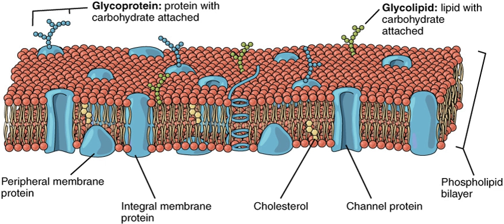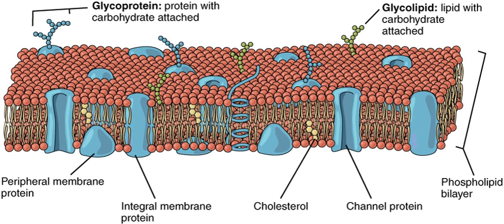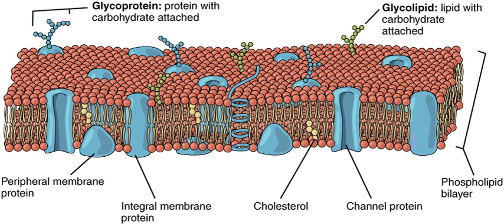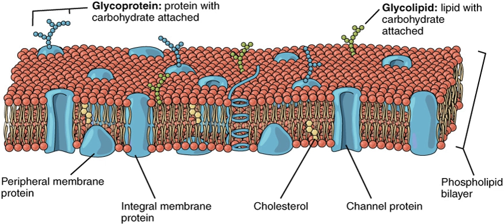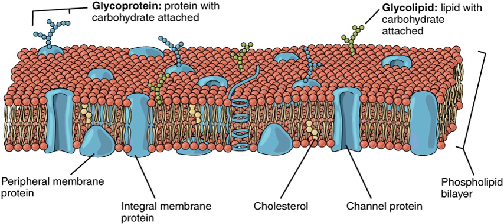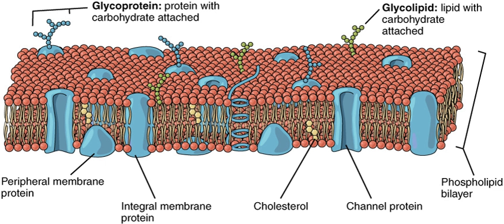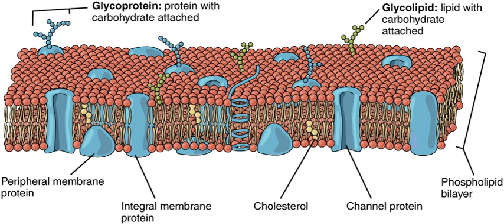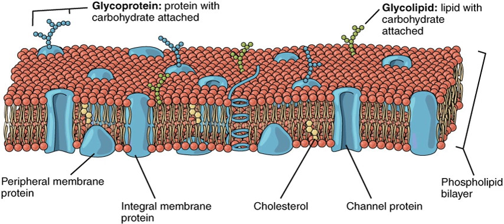Biological membrane | Wikipedia audio article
00:00:55 1 Composition
00:01:04 1.1 Asymmetry
00:03:10 1.2 Lipids
00:04:16 1.3 Proteins
00:05:08 1.4 Oligosaccharides
00:06:04 2 Formation
00:06:47 3 Function
00:08:07 3.1 Selective permeability
00:10:43 3.2 Fluidity
00:13:06 4 See also

- Socrates

SUMMARY
A biological membrane or biomembrane is an enclosing or separating membrane that acts as a selectively permeable barrier within living things. Biological membranes, in the form of eukaryotic cell membranes, consist of a phospholipid bilayer with embedded, integral and peripheral proteins used in communication and transportation of chemicals and ions. The bulk of lipid in a cell membrane provides a fluid matrix for proteins to rotate and laterally diffuse for physiological functioning. Proteins are adapted to high membrane fluidity environment of lipid bilayer with the presence of an annular lipid shell, consisting of lipid molecules bound tightly to surface of integral membrane proteins. The cell membranes are different from the isolating tissues formed by layers of cells, such as mucous membranes, basement membranes, and serous membranes.